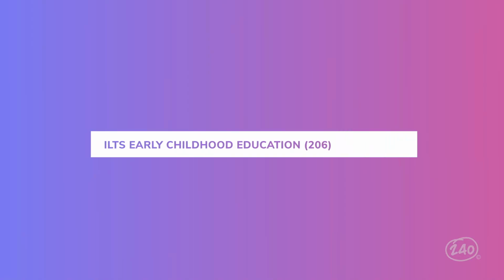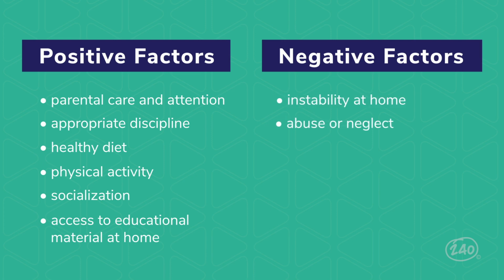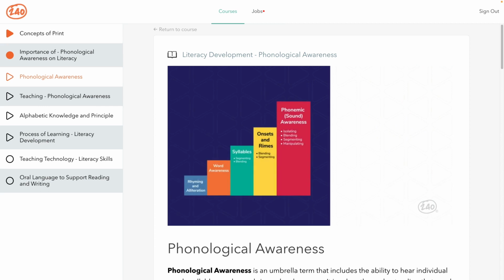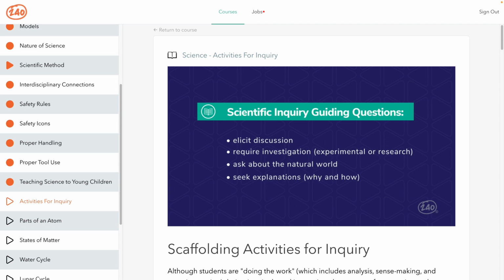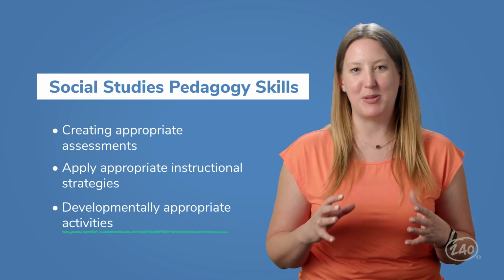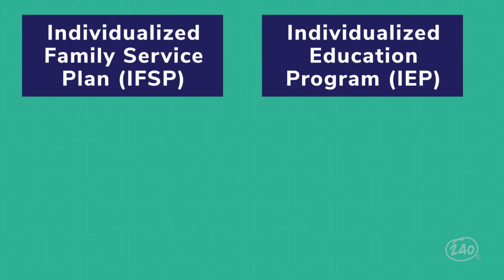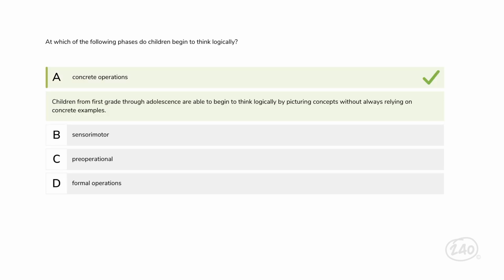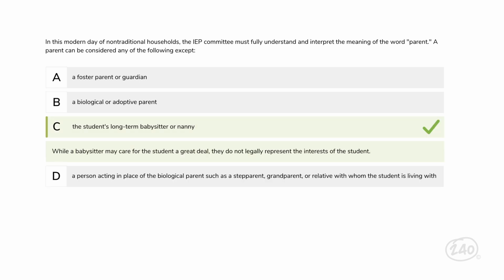ILTS (206) Early Childhood Education Study Guide + Practice Questions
This 240 Tutoring video will outline the key concepts you need to know to pass the OAE (043) Special Education exam. Plus, we’ve got a few ILTS 206 Early Childhood Education practice questions.

We cover the ins and outs of what you'll find on the OAE (043) Special Education exam, with content curated by our curriculum team, plus give you a peek inside our comprehensive ILTS 206 study guide — which covers everything you need to know to feel confident you can pass.

Chapters:

For one low monthly price, , you get access to the full catalog of ILTS assessment materials, including the ILTS 206 Early Childhood Education study guide. We're so confident you'll pass, we even offer a money-back guarantee.

Additional ILTS information to help you succeed!